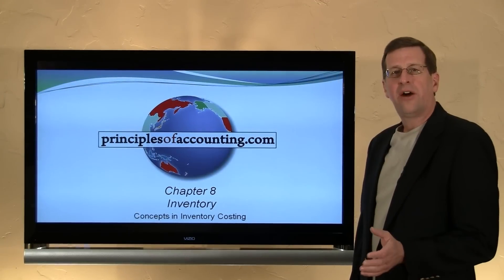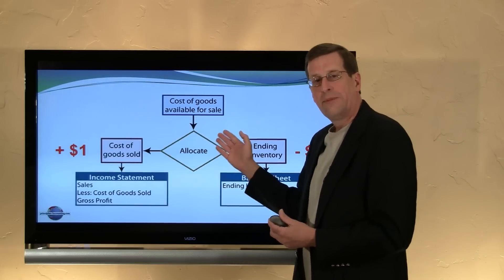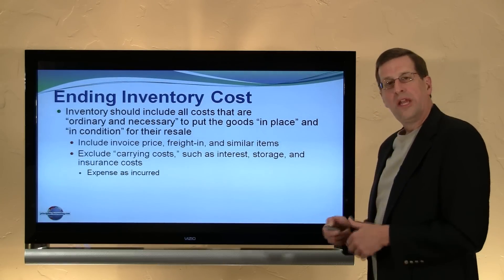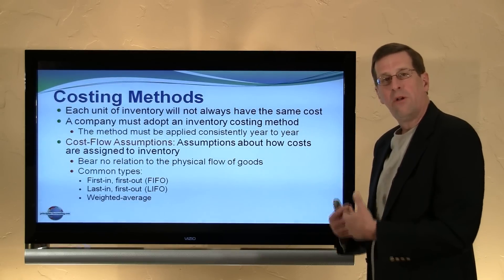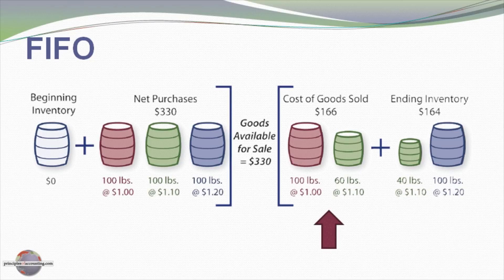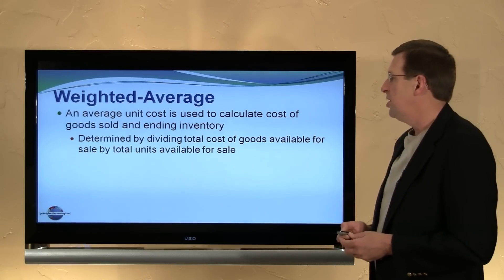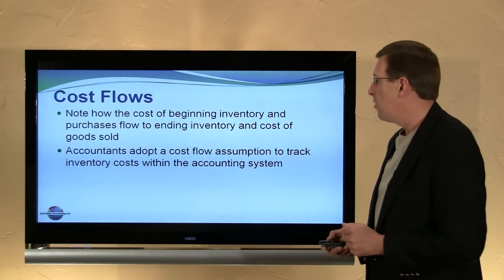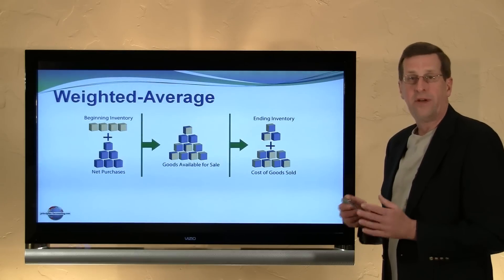8 - Basic Concepts of Inventory Costing Methods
An overview of the basic concepts inventory costing methods, to accompany Chapter 8, Inventory